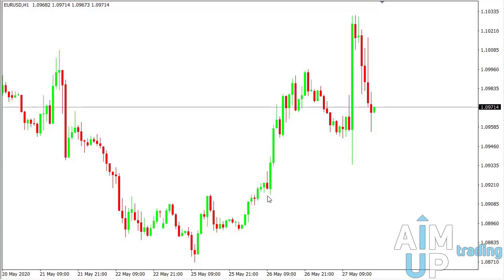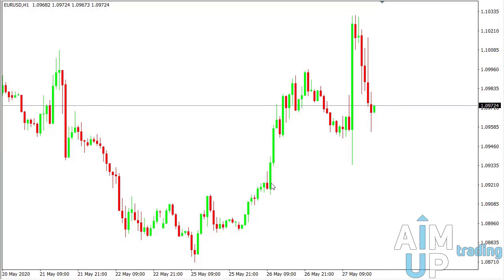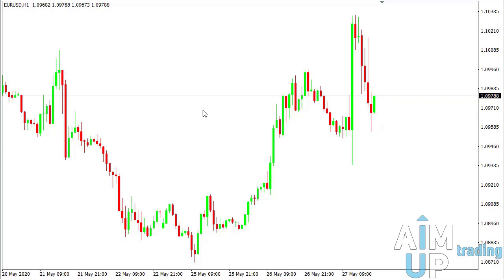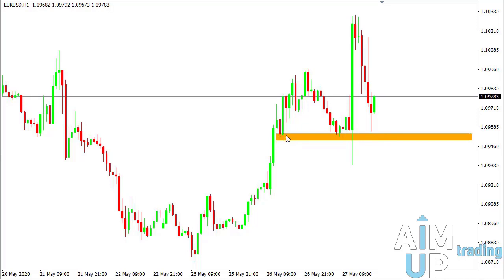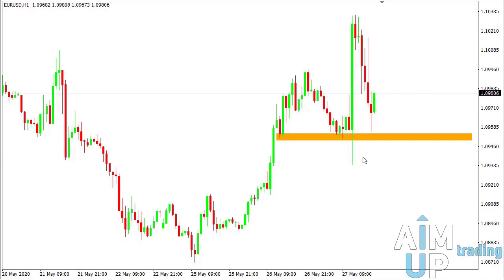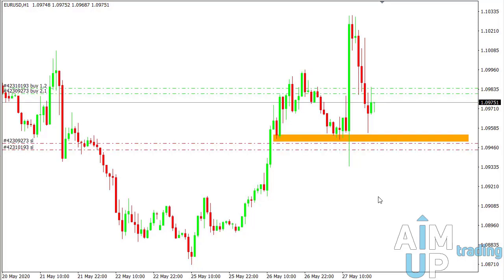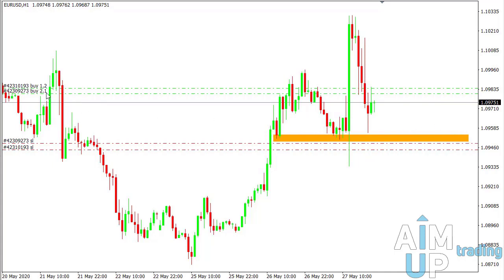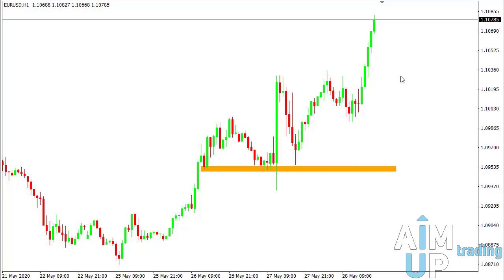Very reliable price action formations, very good for scalping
In this video we will show you how we trade price action and which of these formations have the highest success rate. We will look at formations with over 70 percent success rate

Several real time trades with 75 % probability using price action formations

We also want to show you on which days it is good to trade on, and what days is good to prepared for the trade.